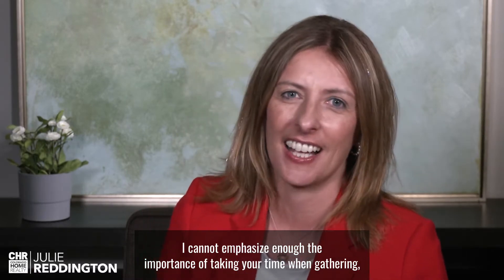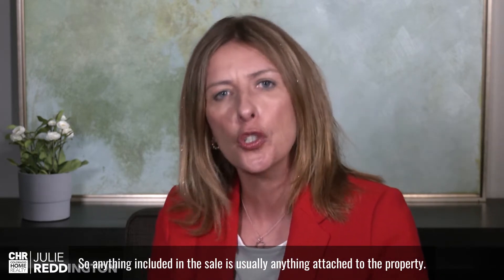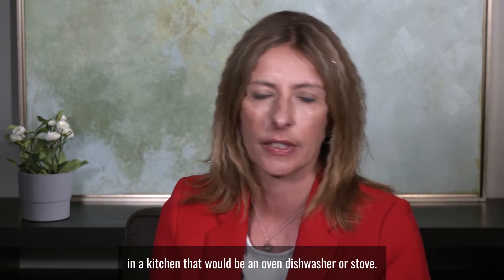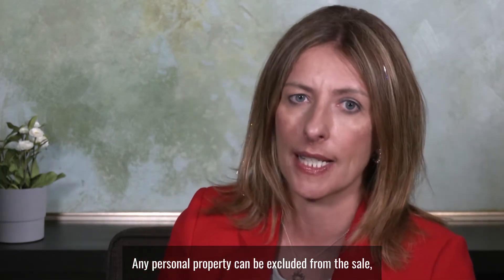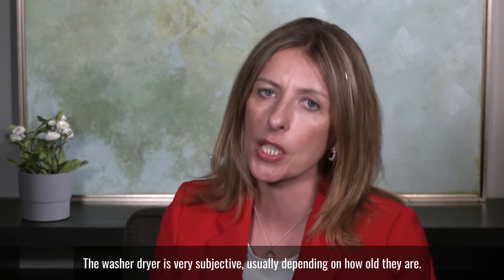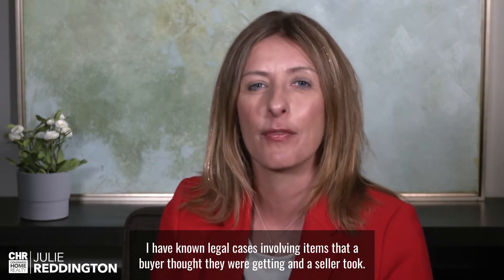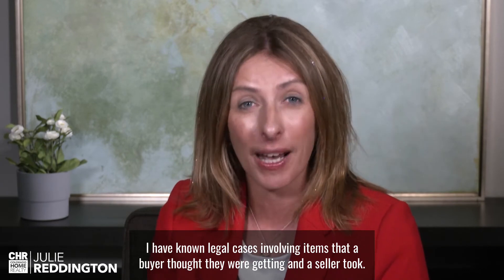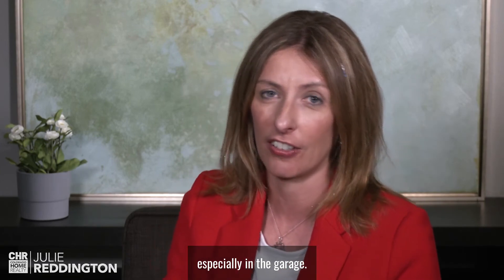What to include and exclude when selling your Denver home?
One area that can get a Seller into trouble is not including something in a Sale which then they take after closing.  So what should you include?